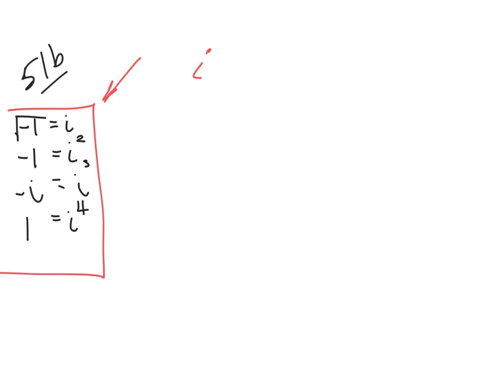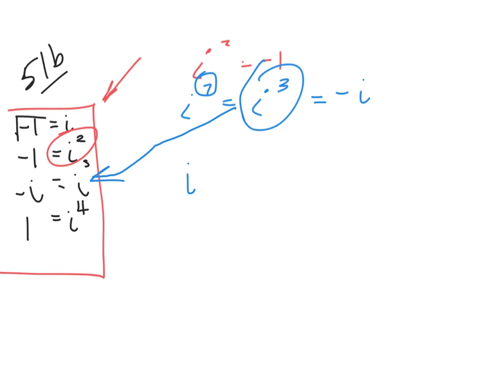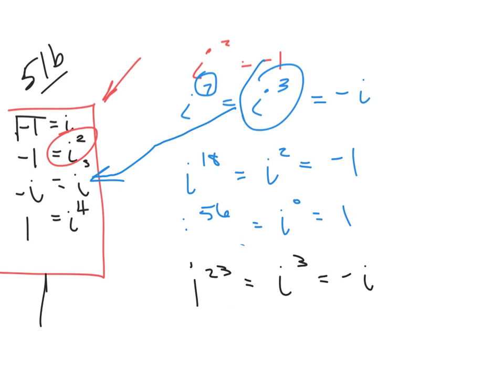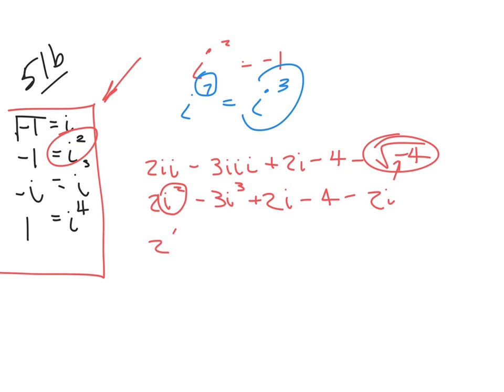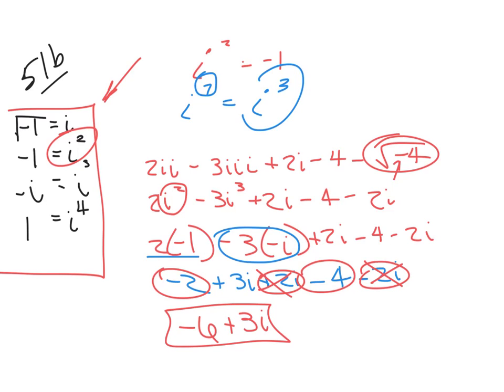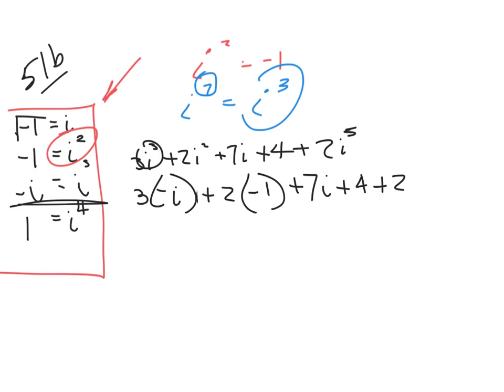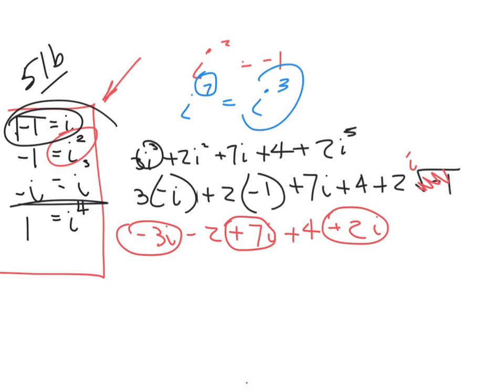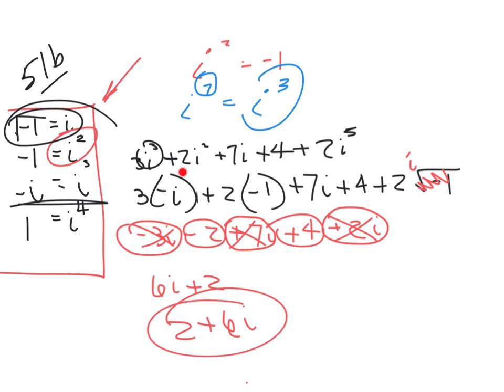L 51b algebra 2